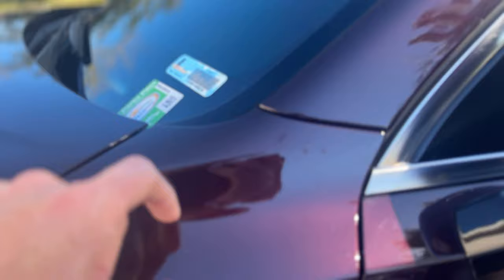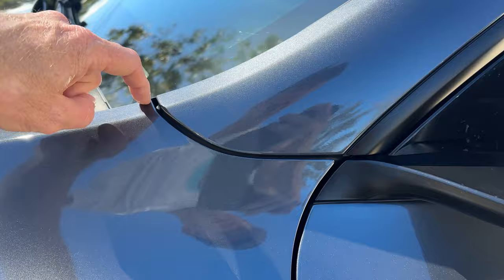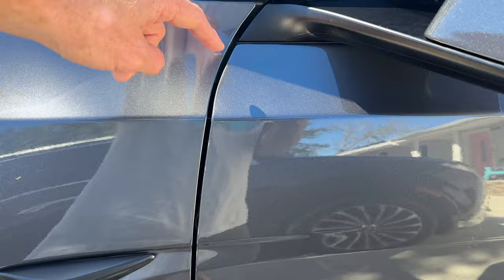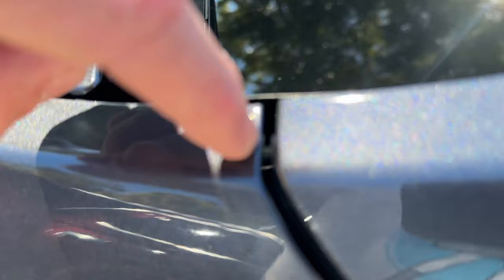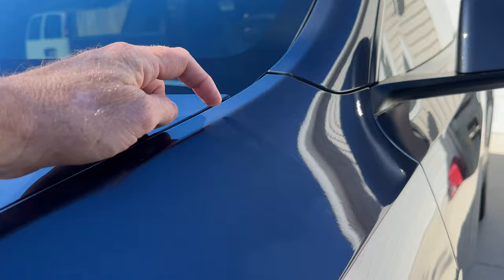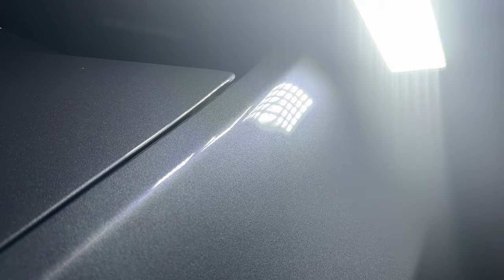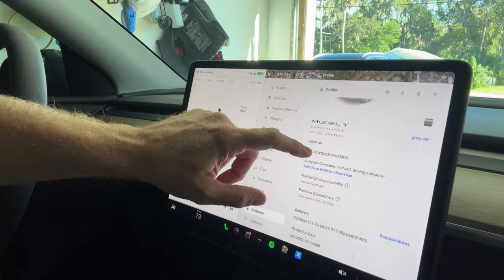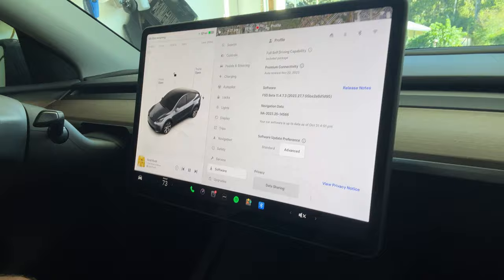Don't take your Tesla in for panel gaps Until You Watch This!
When I noticed that the panel on my Tesla Model Y's A pillar was misaligned, I immediately decided to take it to the dealership for what I expected to be an easy adjustment. What I got back was less than sub-par to say the least.